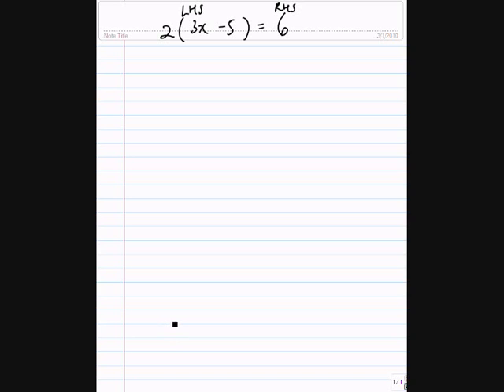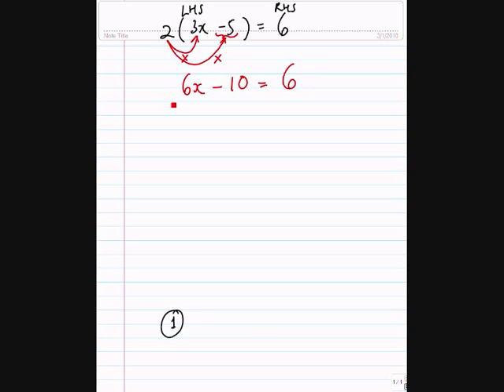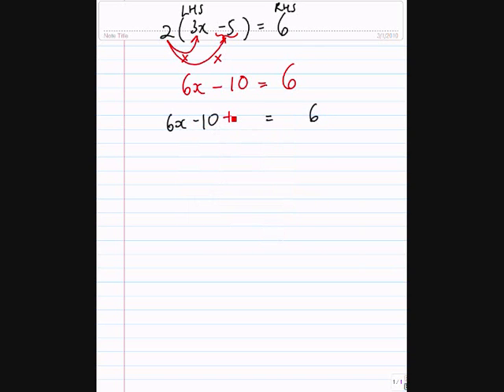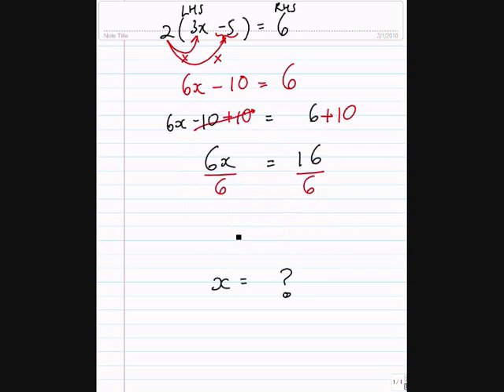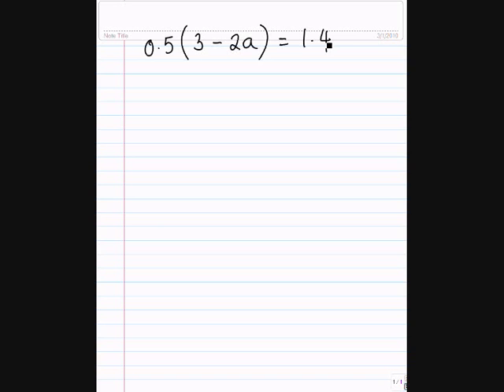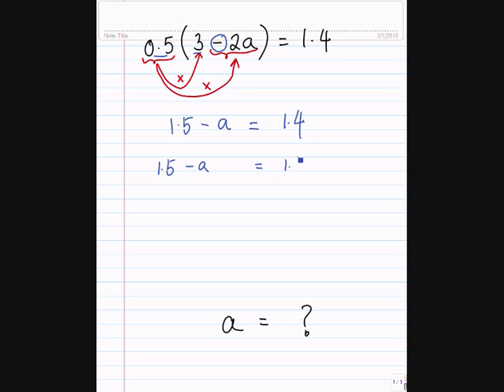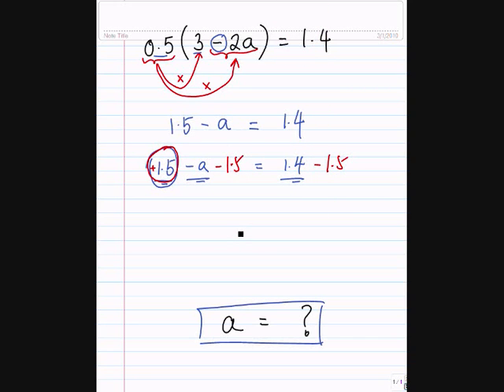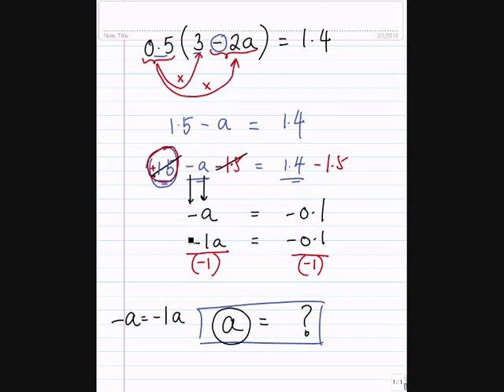Solve Multi-Steps Equation of the form A(Bx + C) = D